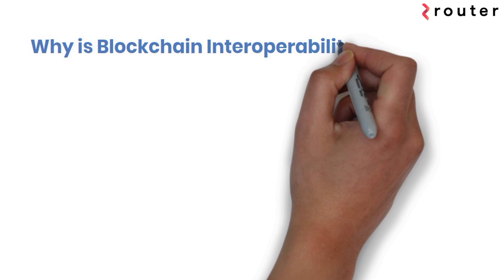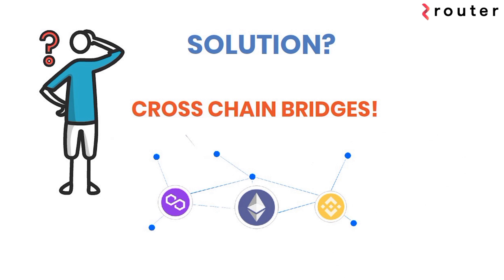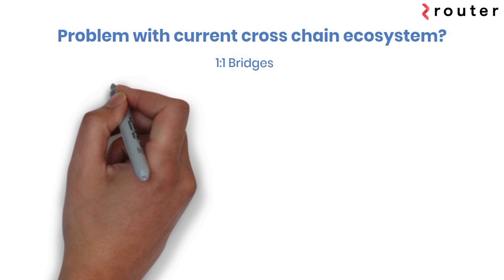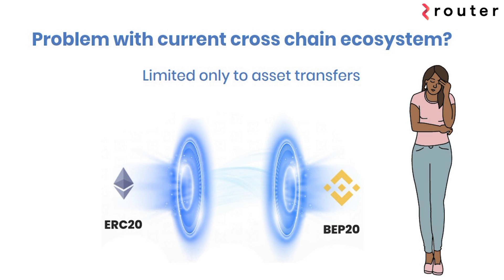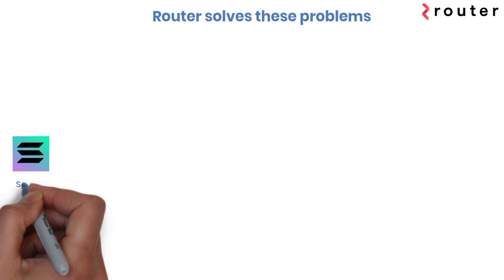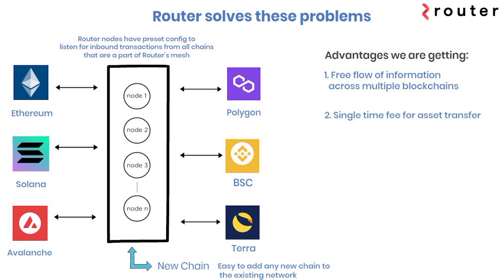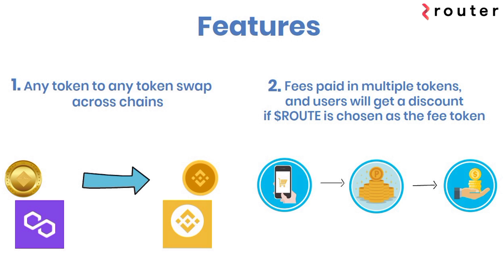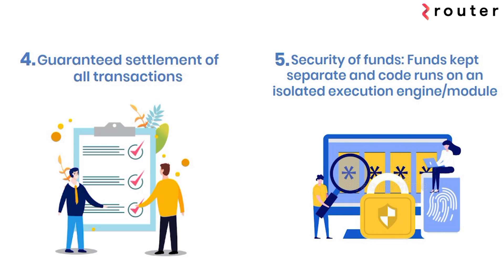Cross Chain Bridge | Router Protocol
This video explains how a multichain ecosystem has been accompanied by a need for a modular cross-chain infrastructure, the problems with the current crop of cross-chain solutions, and how Router Protocol tackles those problems.